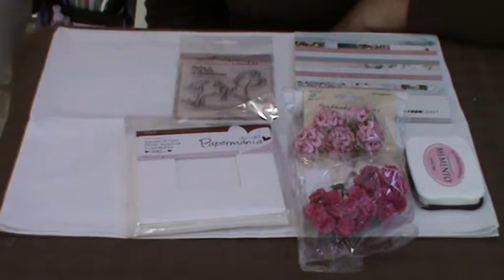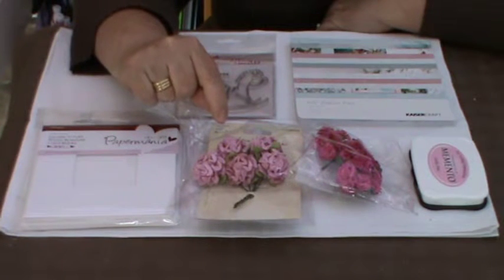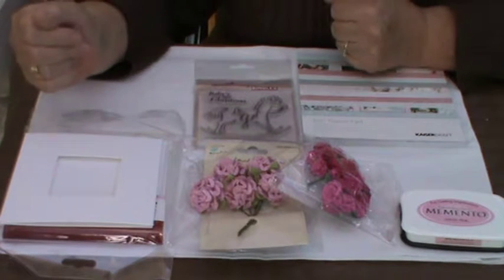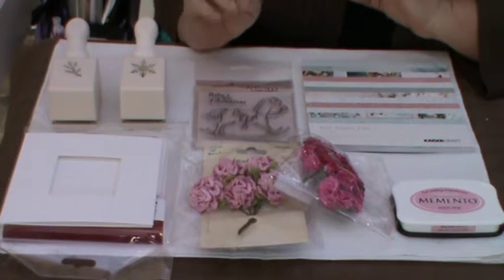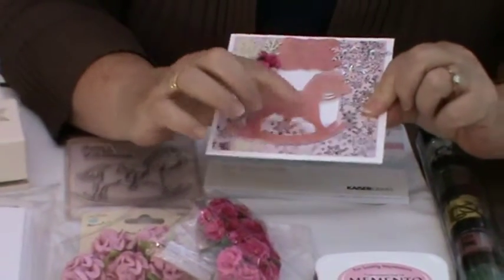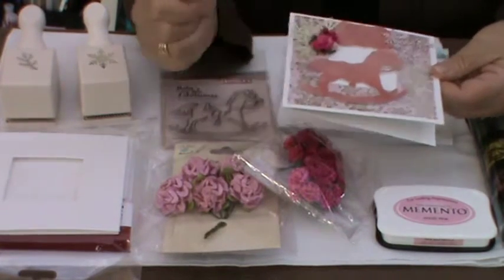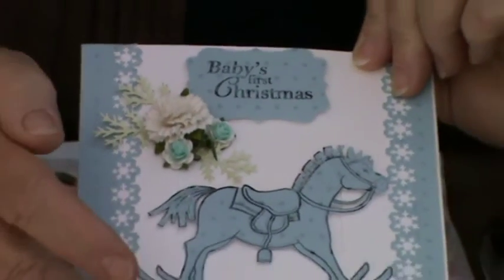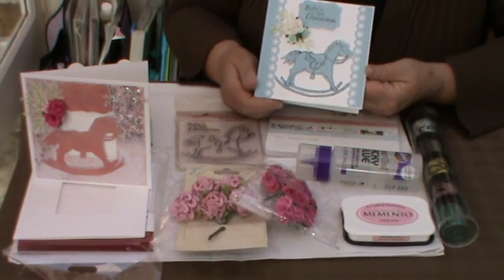Babies first Christmas cards. Sponsored by Handyhippo crafts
Two baby's first Christmas cards .  ~Using materials provided by Handy hippo crafts.